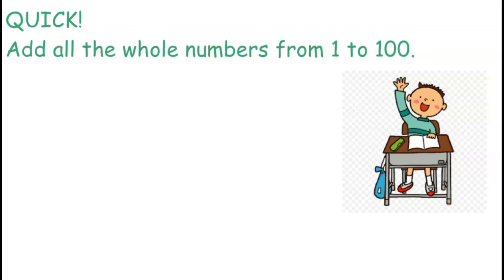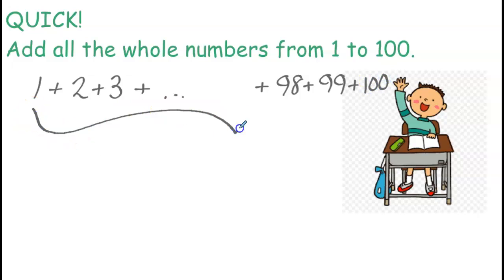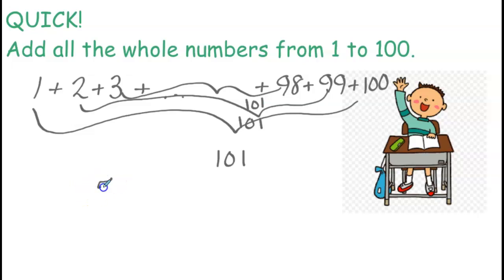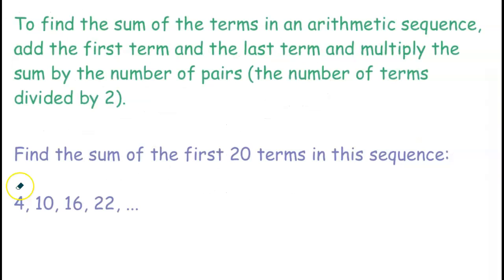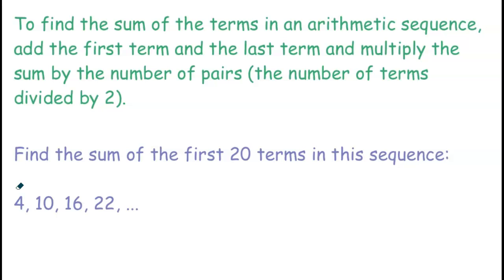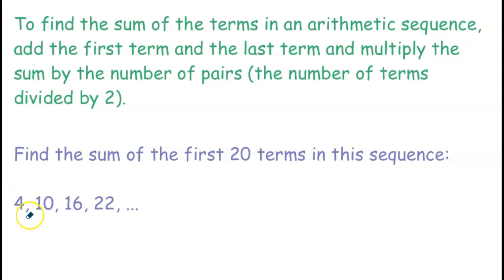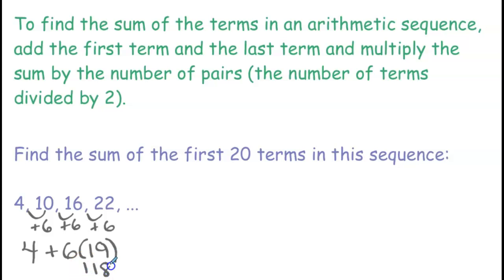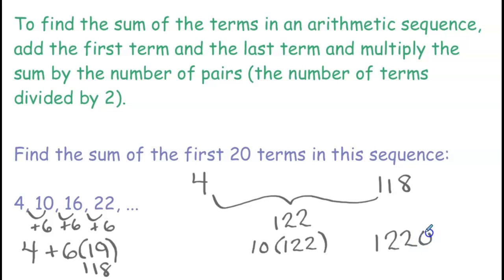IMLEM Meet 4, Category 4, Sum of a Sequence